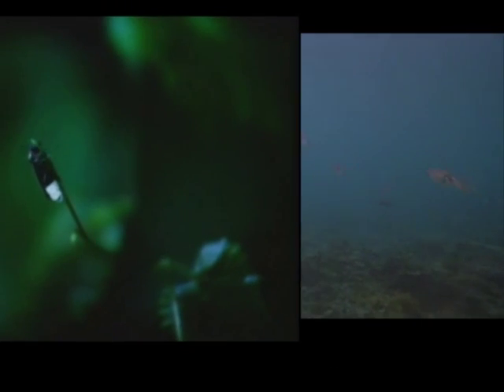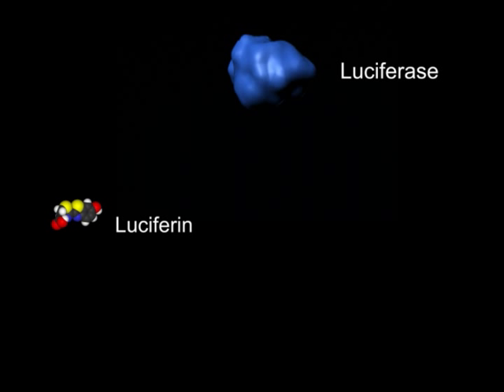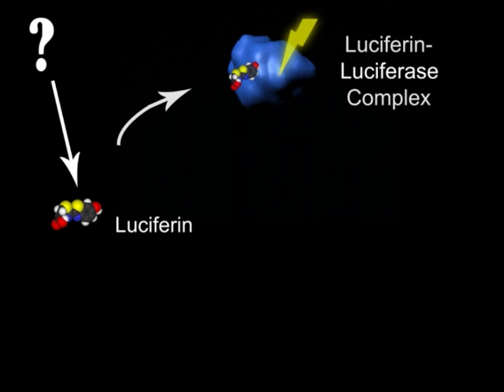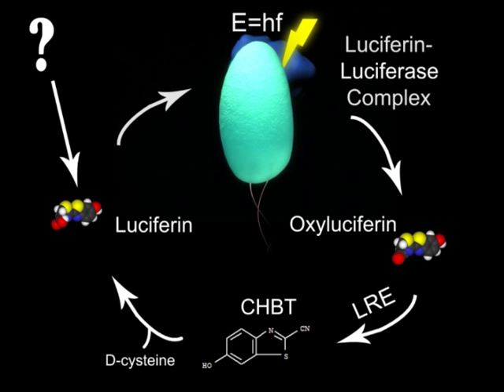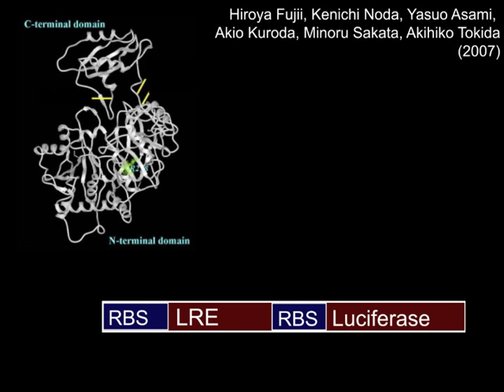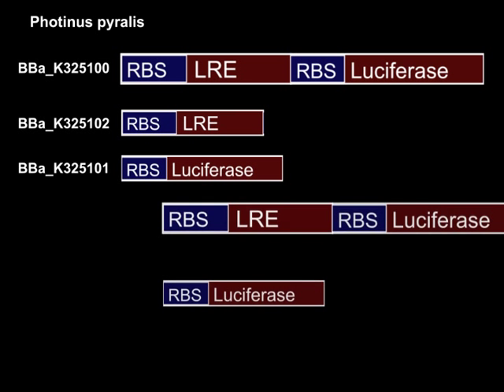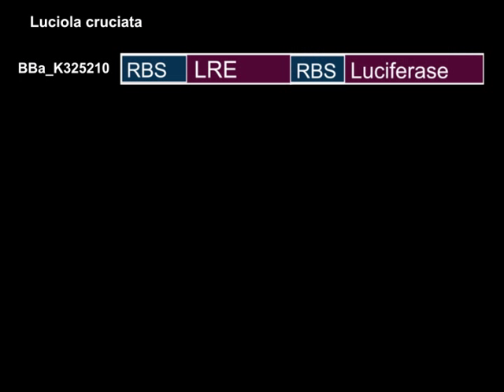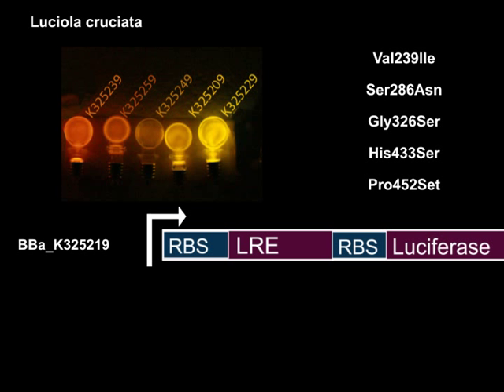Project Firefly Preview